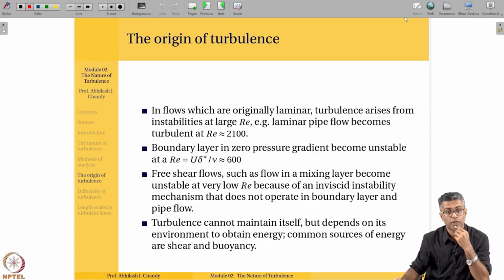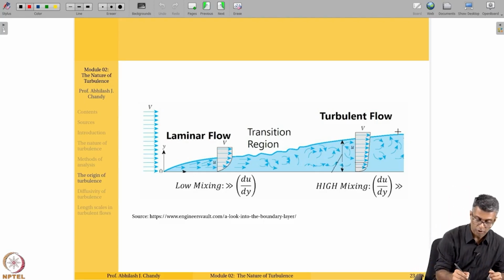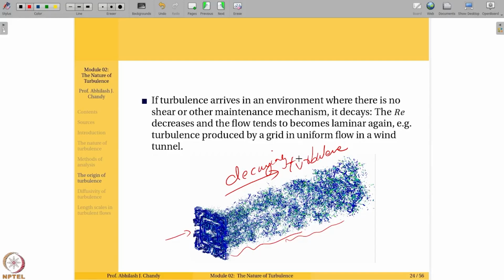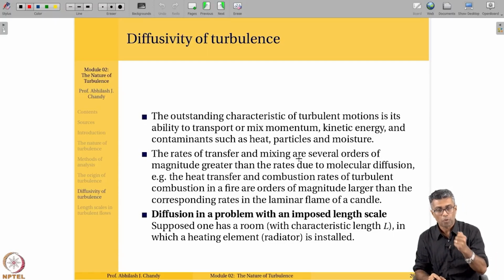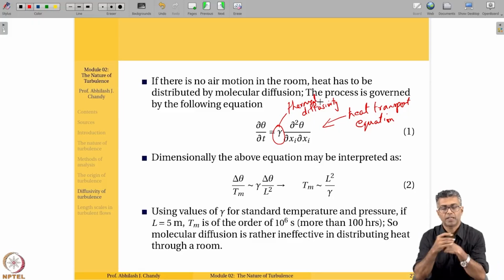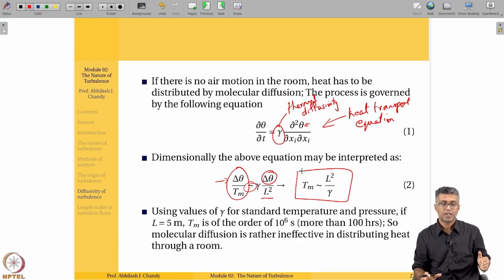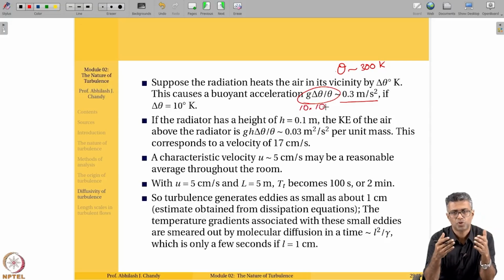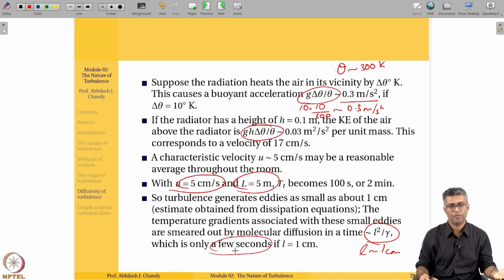Lec07: Methods of analysis